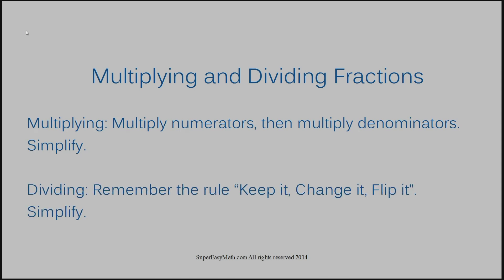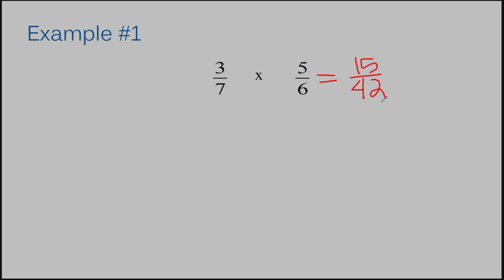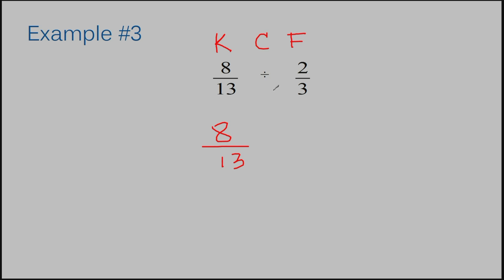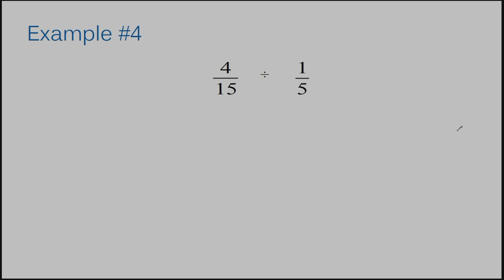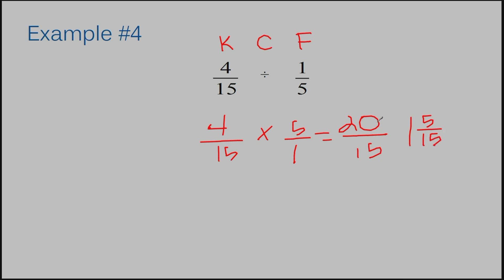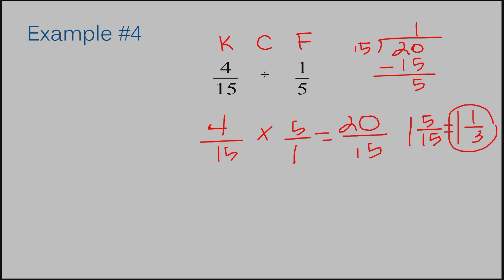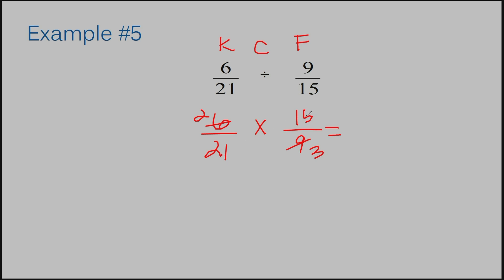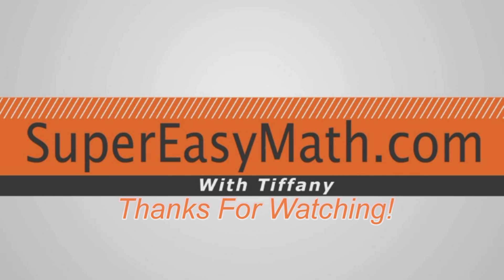Multiplying and Dividing Fractions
In this video, I'll show you how to multiply and divide fractions.